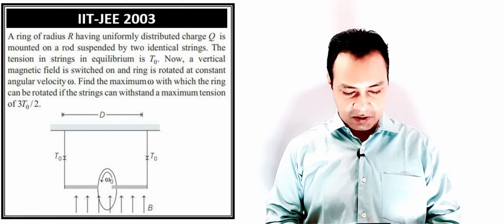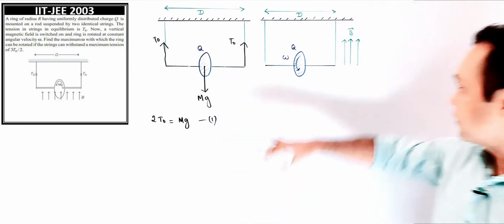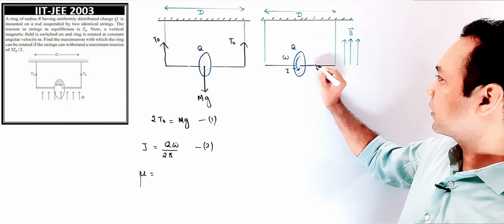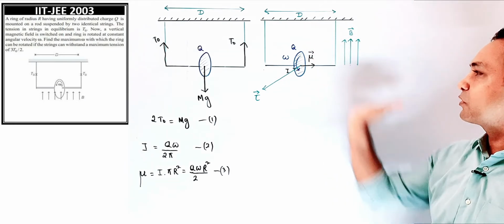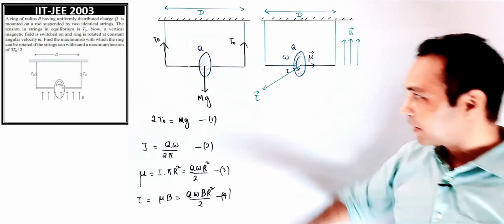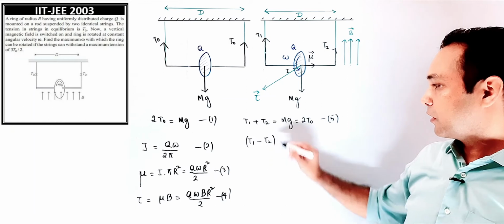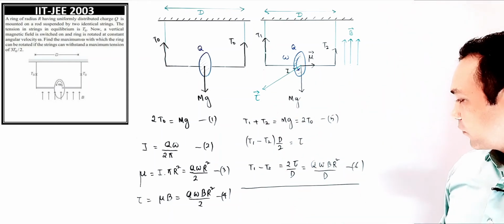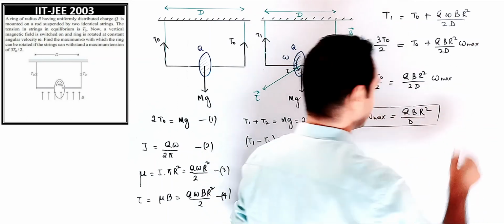19/100 of 100 best IIT-JEE Advanced Physics PYQs